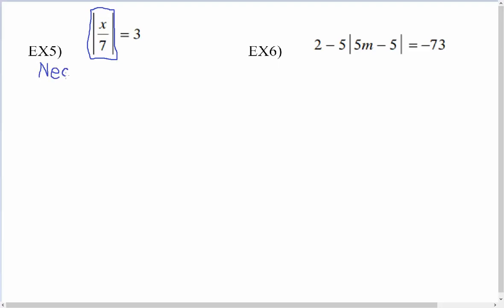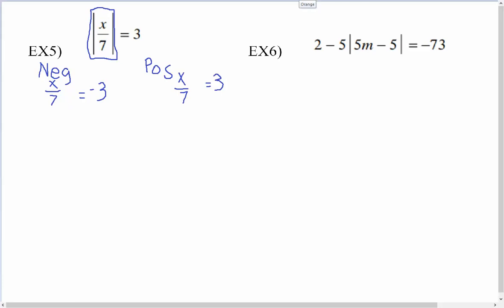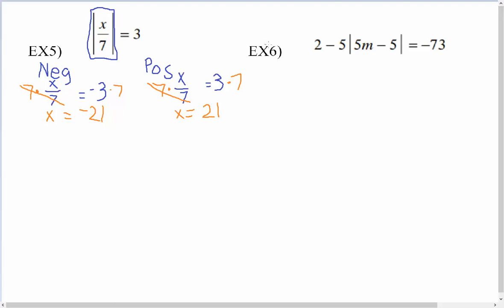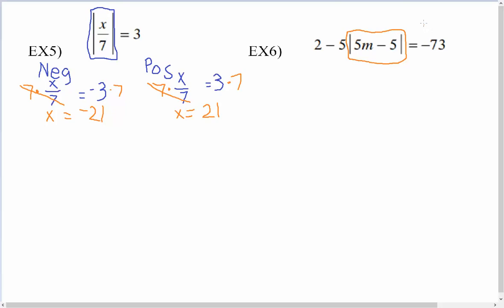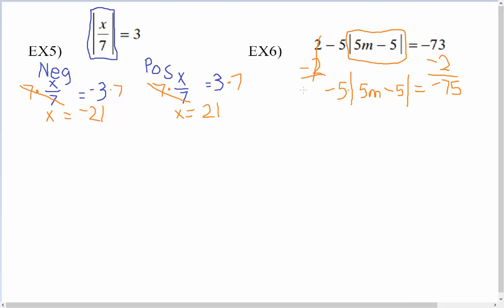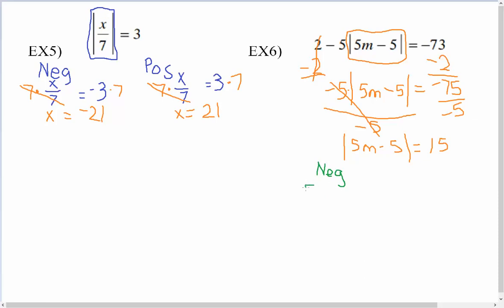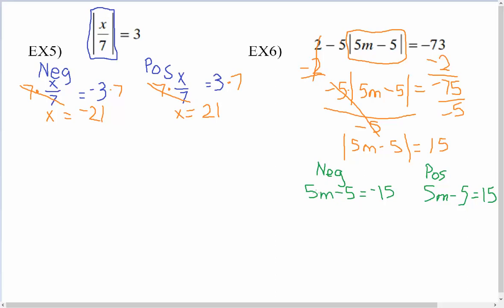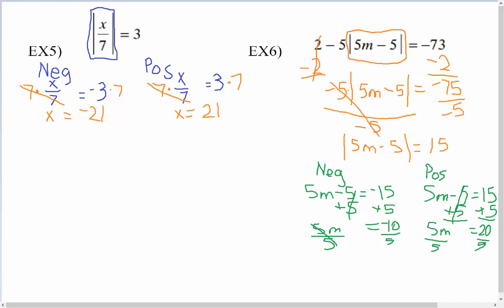Review Video 3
MrO explaining how to solve equations involving absolute value from the Review Packet on Examples 5 & 6